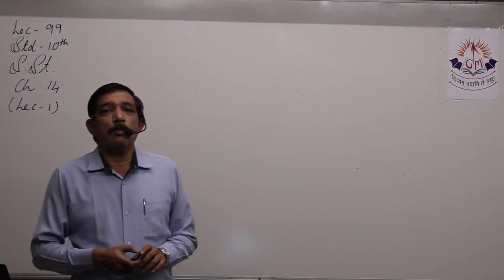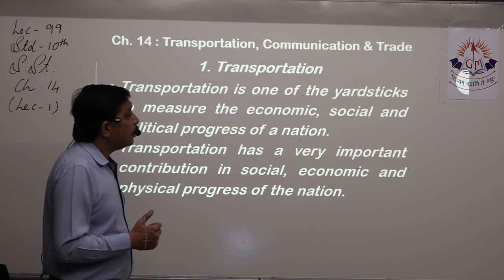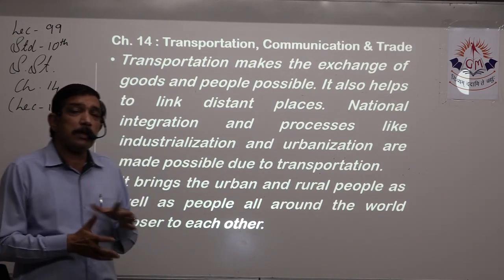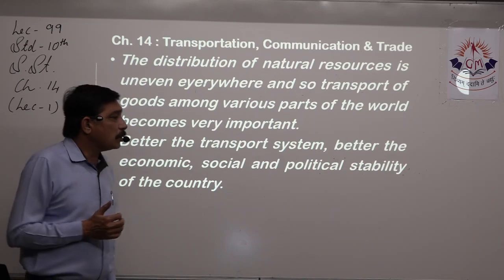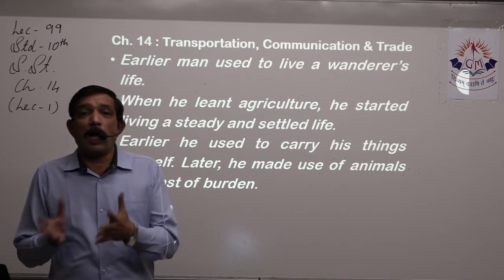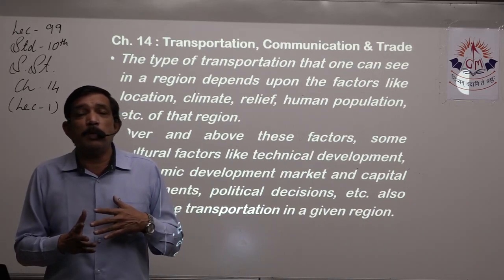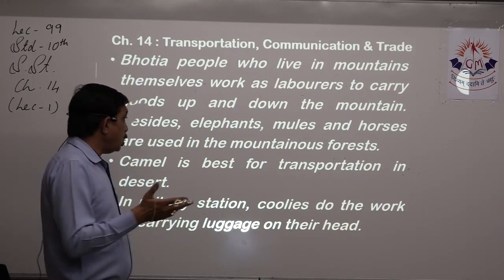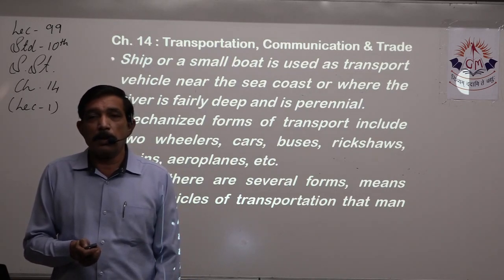Lec 99 Std 10 Ch 14 Lec 1 SS 22122020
Shri Gyanmanjari Secondary School
By Axay Sir